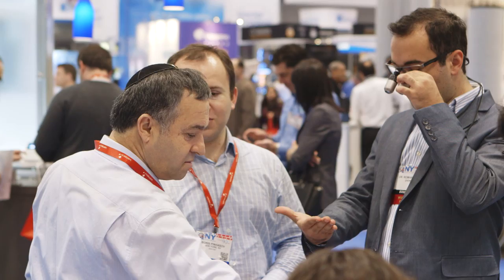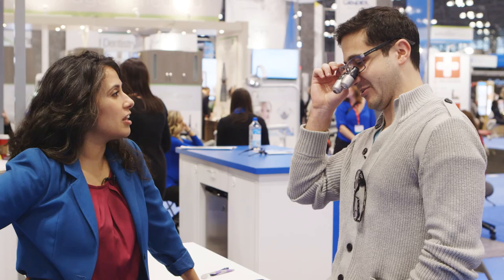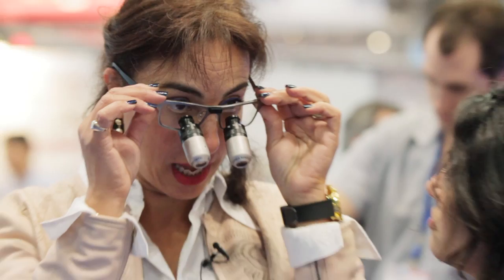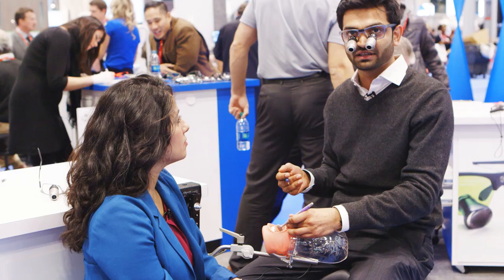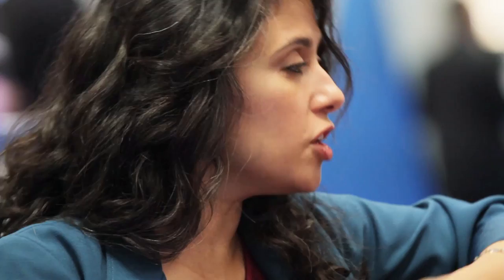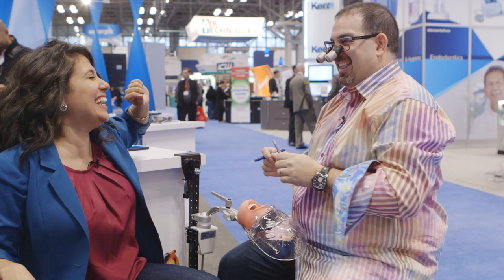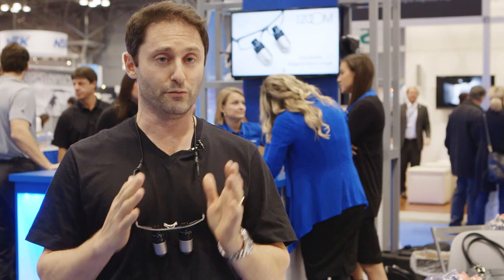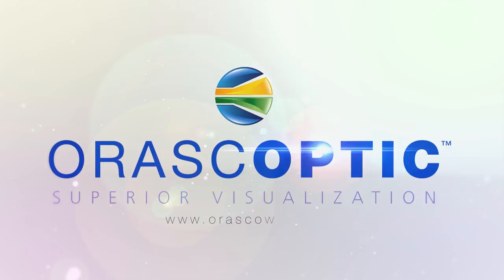Dental Professionals React to the EyeZoom™ Loupe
Hear what real dentists and hygienists are saying about EyeZoom, the first and only adjustable magnification loupe during the Greater New York Dental Meeting.

We asked real dentists and hygienists at the Greater New York Dental Meeting to try the new EyeZoom™, the first and only adjustable magnification loupe. They were pretty stoked! See what they had to say about this unique technology.